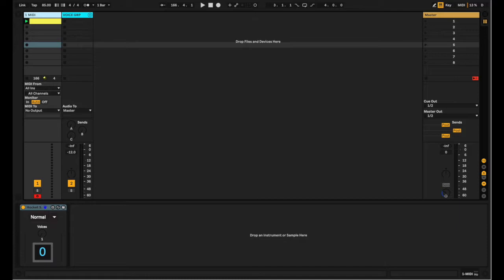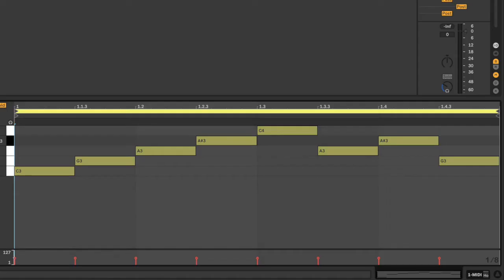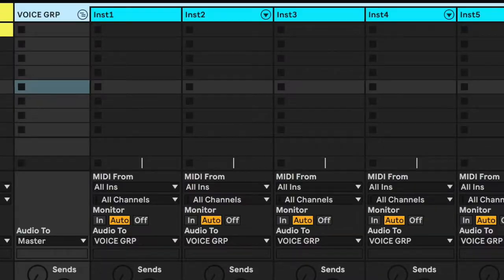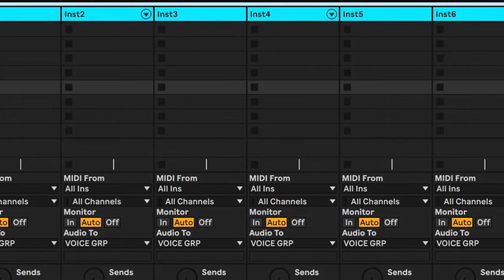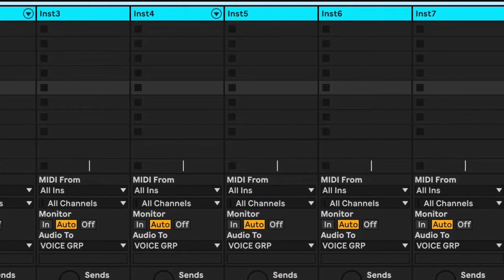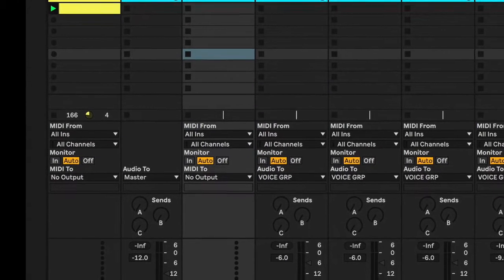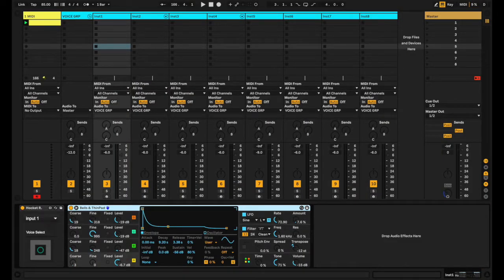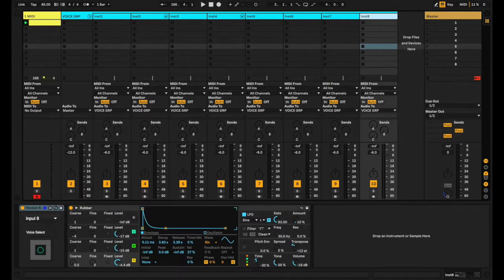HOCKET MAXFORLIVE ABLETON LIVE 10 [EXPLAINER]: TUTORIAL (2020)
This last video is an explainer, which has been requested, of the project that's been used with Max4Live device Hocket. In this video I show setting up the device, grouping channels and a demonstration of the distinctive voices. Hocketing is a technique that divides one melody among two or more voices.

Content:
00:00 - Intro and Basic Details
01:30 - Setting Up The Chord and Scale Devices
03:03 - Setting Up The Arpeggiator Device
04:33 - Closing thoughts

QUESTIONS?